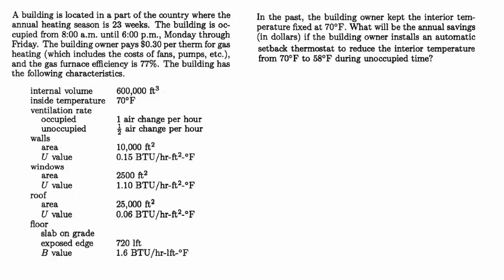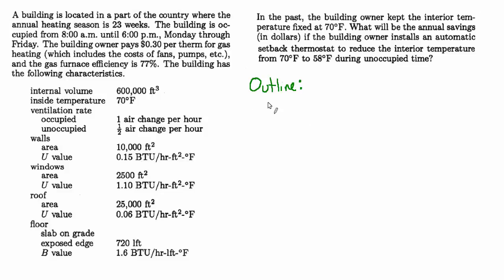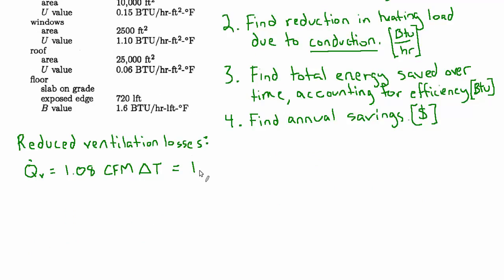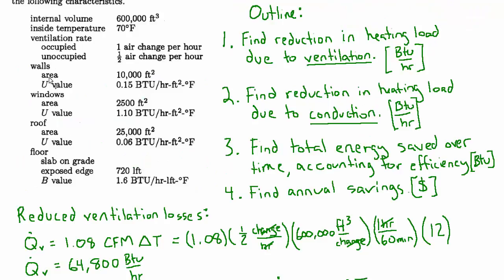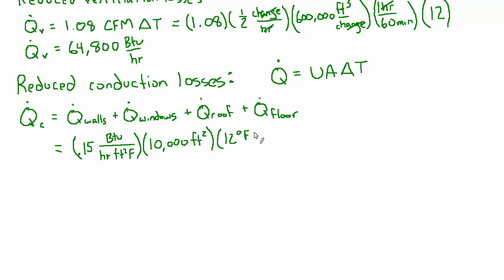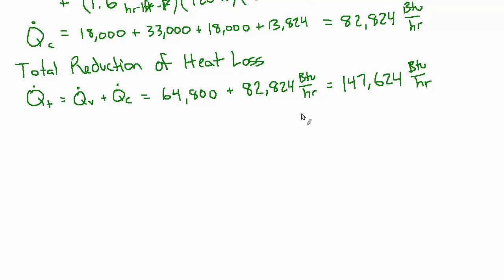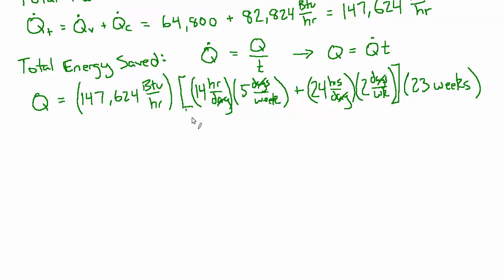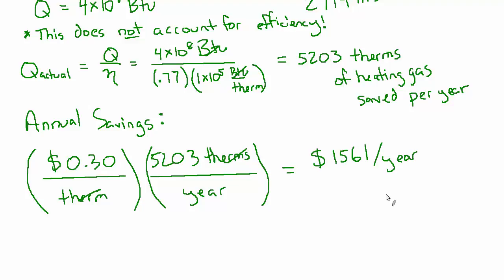PE Exam - How to Save Energy and Cut Heating Costs with a Setback Thermostat in Commercial Buildings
In this video, we explore how to calculate the annual savings from installing an automatic setback thermostat in a commercial building. The building owner currently heats the space to 70°F but plans to reduce the temperature to 58°F during unoccupied hours, which will save energy. We walk through the process of determining energy savings from both ventilation and conduction losses, considering factors like heating season duration, gas heating costs, and furnace efficiency. By the end of the video, you'll learn how to calculate the total energy savings in therms and dollars, ultimately saving the building owner over $1,500 annually.

Happy Studying,
Dan